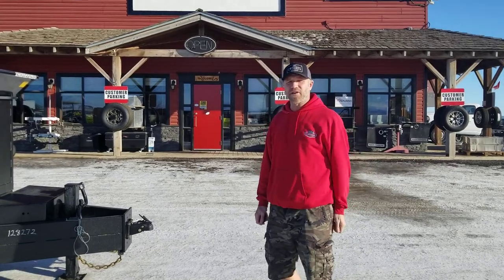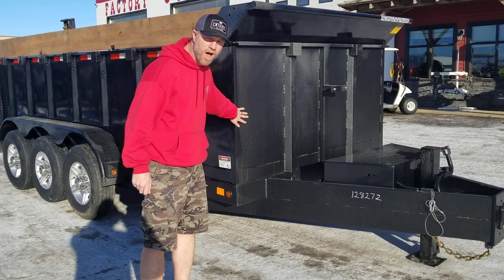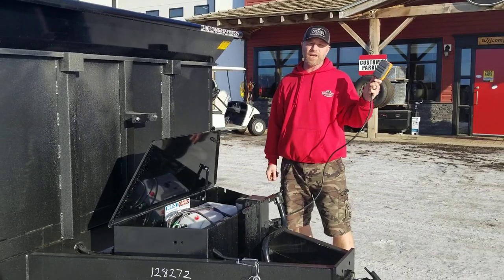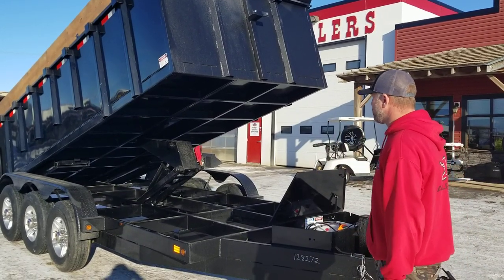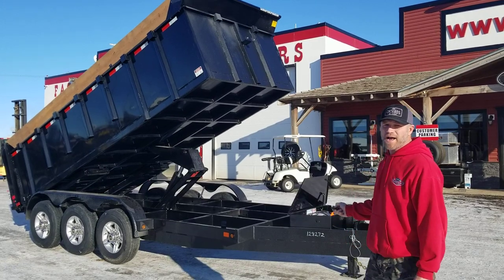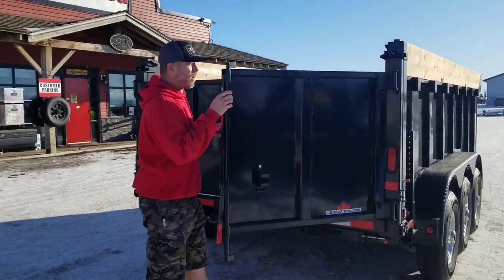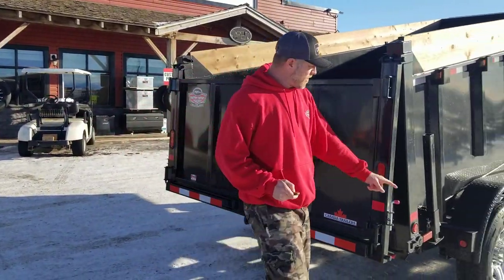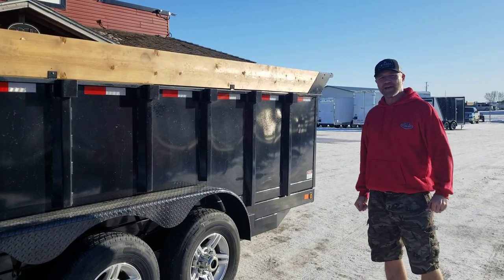Canada Trailers Dump Trailer Review by Factory Outlet Trailers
Iron Dave from Factory Outlet Trailers does a complete walk around of the 7 x 16 triple axle dump trailer made by Canada Trailers.  The best dump trailer available for the value, loaded with extras, makes this trailer stand out in the crowd!